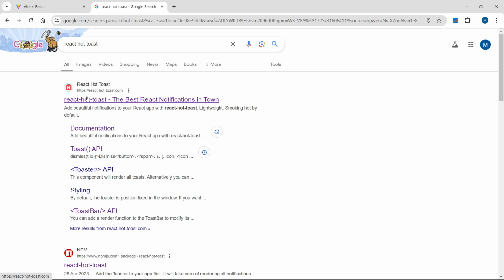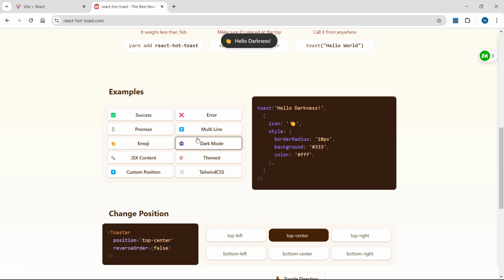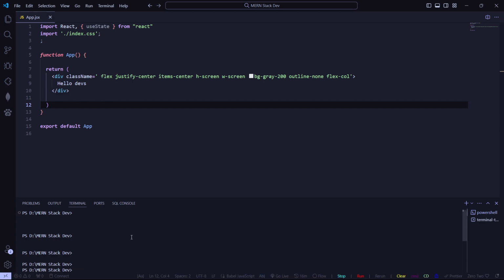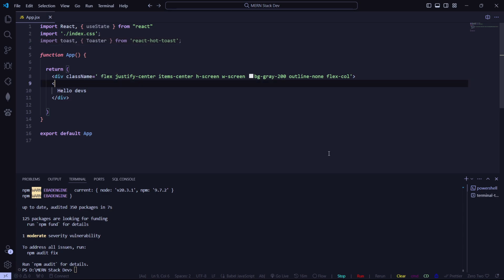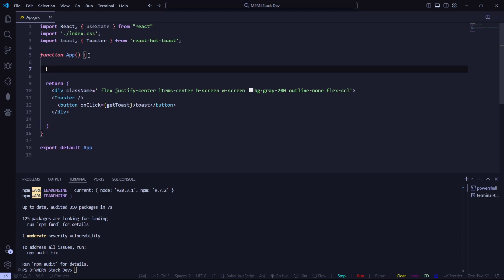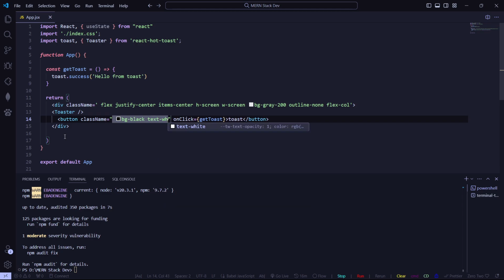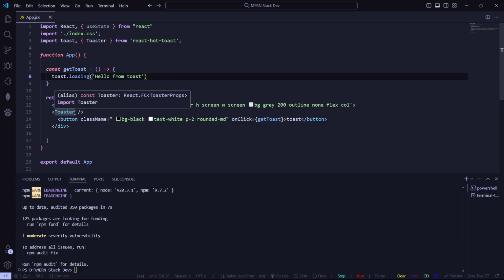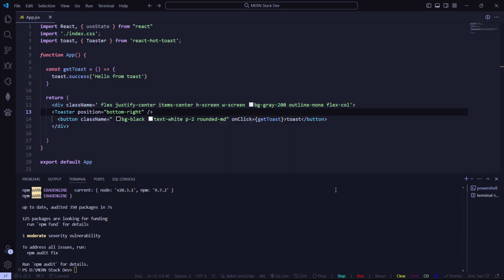Toast in ReactJS